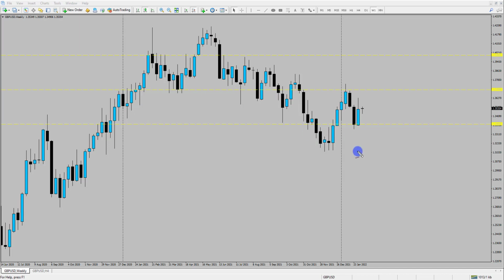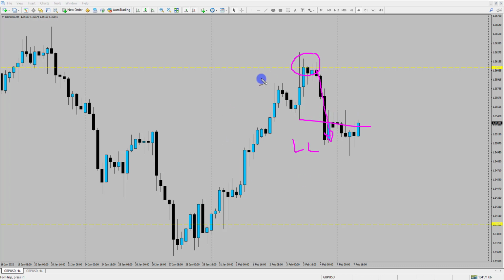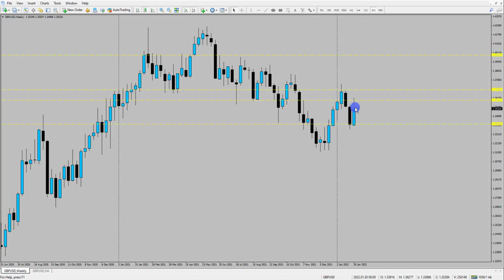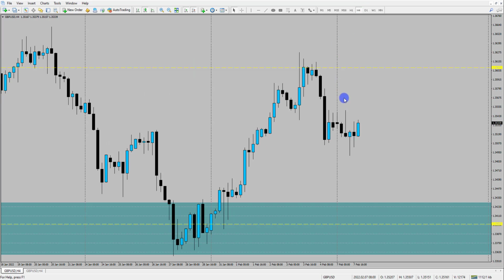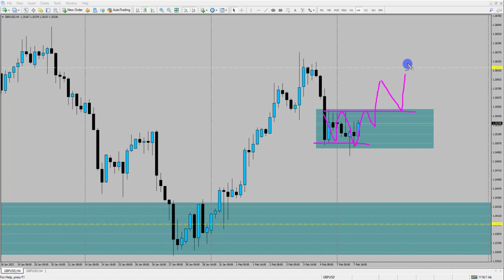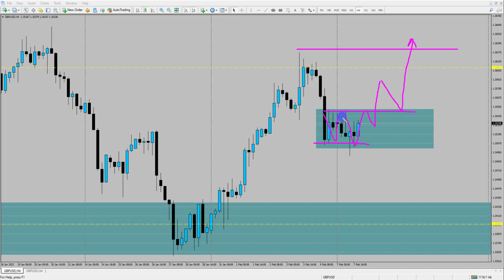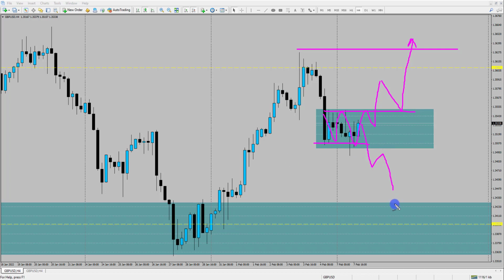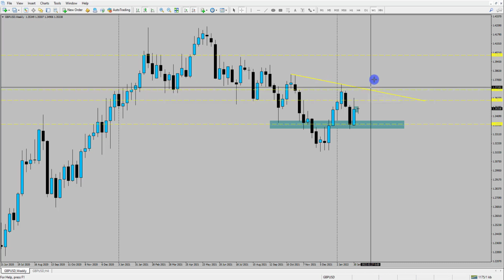GBPUSD Head & Shoulders Pattern Forming l Technical Analysis l February 8, 2022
The GBPUSD could be forming a head and shoulders pattern on the weekly time frame. Could this offer us a clue to the direction of the price this week?